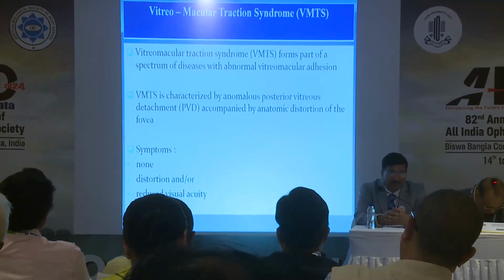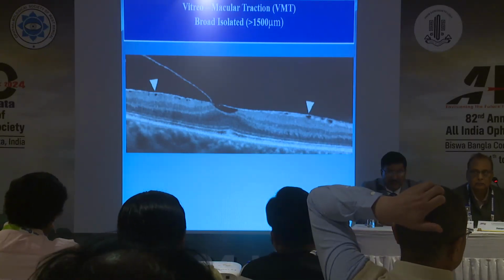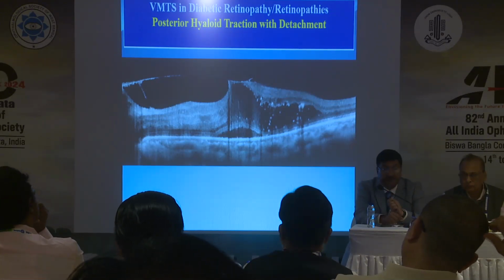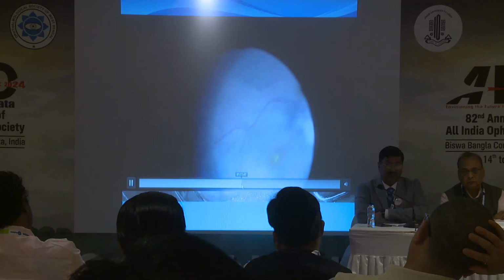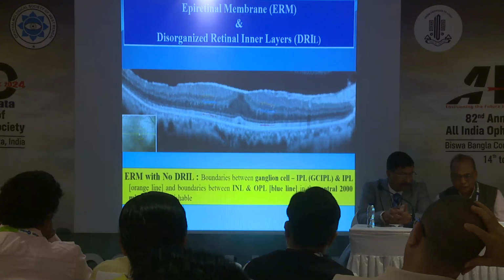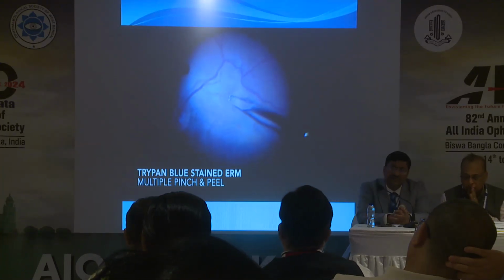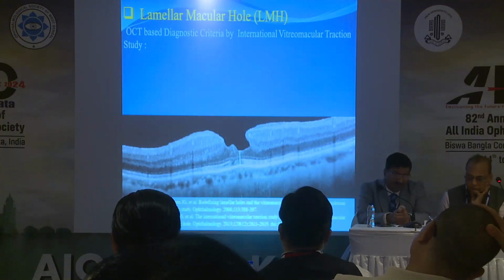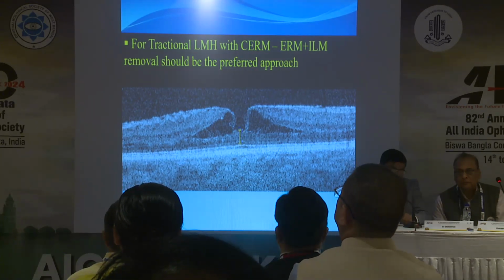AIOC2024 GP194 Topic Dr Kshitiz Kumar SURGICAL CAVEATS IN VITREO RETINAL INTERFACE DISORDERS MANAG